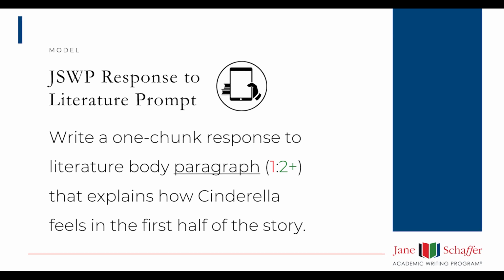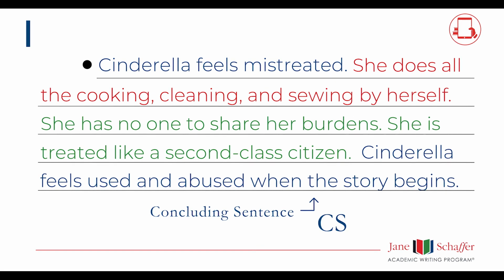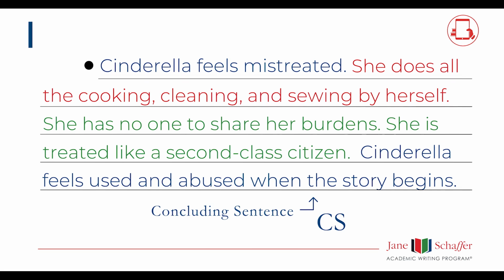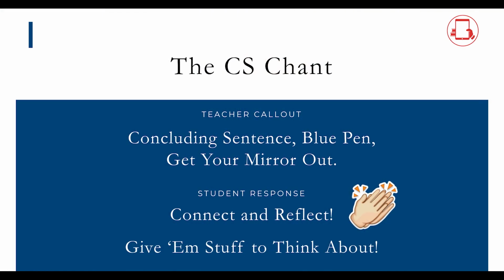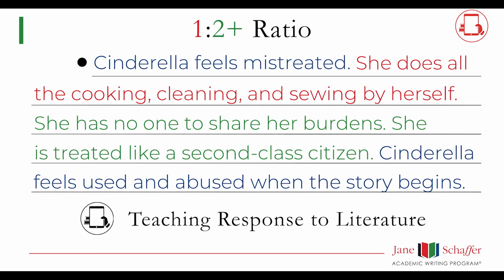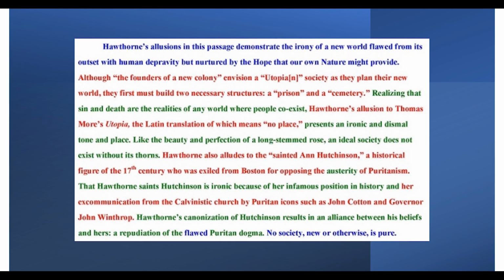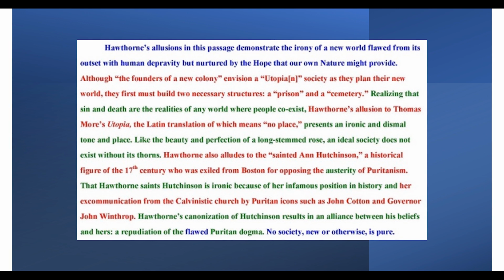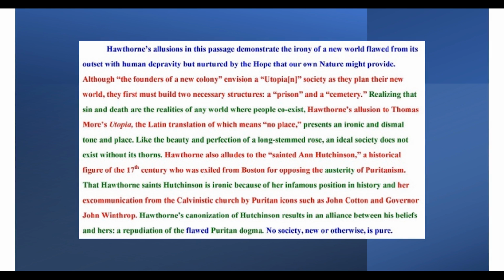Jane Schaffer® Response to Literature, Unit 1, Lesson 5: Terms & Colors - Concluding Sentence (CS)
The last sentence in a body paragraph is called a Concluding Sentence (CS). For literary responses, the CS is all commentary; for expository and summary paragraphs, it depends on the assignment or purpose of the piece and may include concrete detail, such as predictions, connections, inferences, clarifications, and evaluations. Students should not repeat key words from the paragraph. That would be boring! But the CS must provide a finished feeling.

In this JSWP® video, Dr. Louis will provide teachers with writing strategies, tips, and techniques to guide middle school and high school students (Grades 6-12) how to develop an academic concluding sentence for body paragraphs with impact and a finished feeling.

To view the JSWP® step-by-step process and skill-based graphic organizers, go